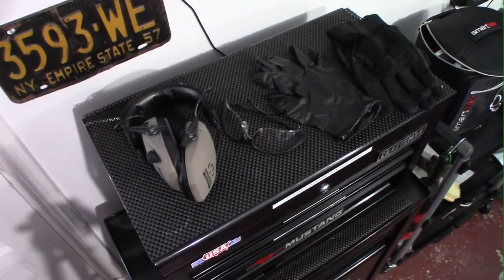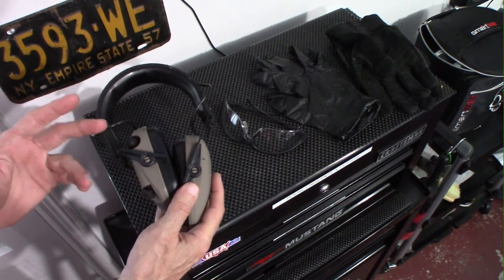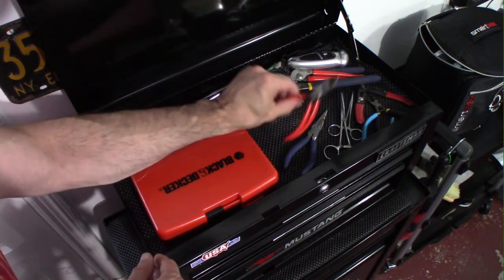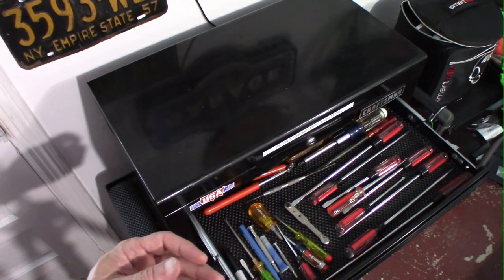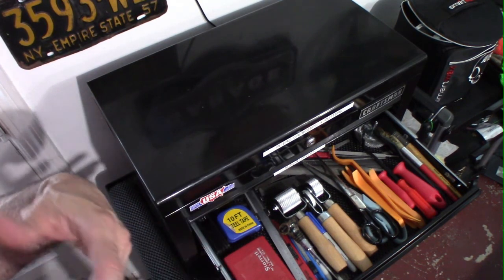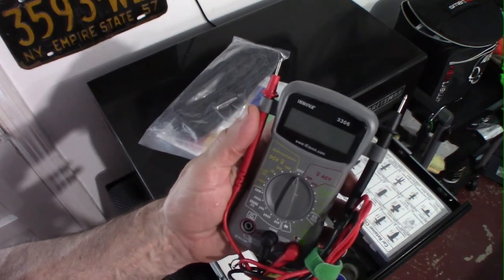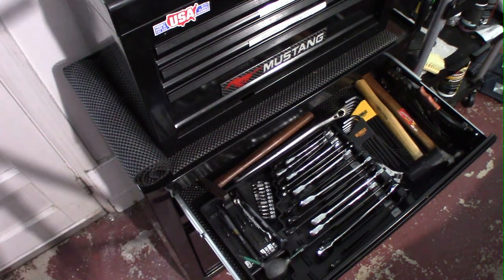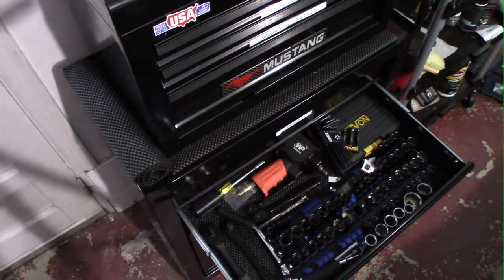A look at tools from a beginners perspective.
Getting tools can be a bit overwhelming for beginners. Here's an overview of some of the tools I have. But really start with a basic mechanics set with sockets and wrenches and a good set of screw drivers. Build your collection from there.

Some of the tools from this video
DEWALT Mechanics Tools Kit and Socket Set, 192-Piece

CRAFTSMAN Screwdriver Set, Assorted, 25-Piece

DEWALT Combination Ratcheting Wrench Set

8-Drawer Rolling Tool Chest (Could not recommend the Craftsman)

WORKPAD 1/2-Inch Mini Air Impact Wrench

Performance Tool W1640 2-1/2 Ton (5,000lbs.) Capacity Floor Jack

BSG is a site containing videos and blogs that include; mainly my project car, a 2006 Ford Mustang 4.0 convertible. On occasion I will also include devotional style messages, story’s, other how-to’s, reviews and much more.